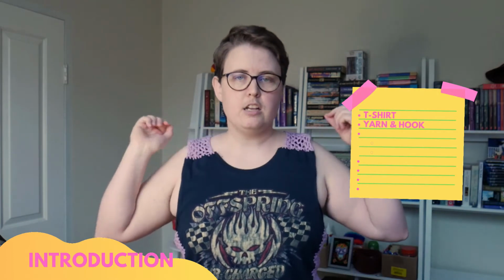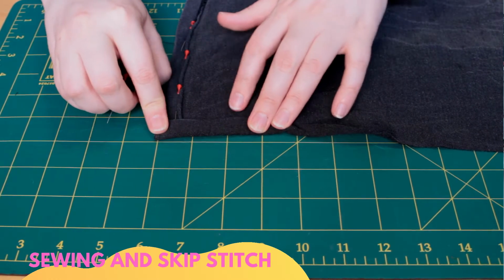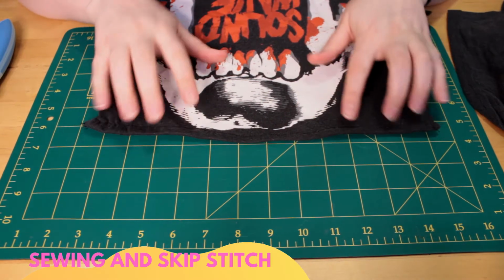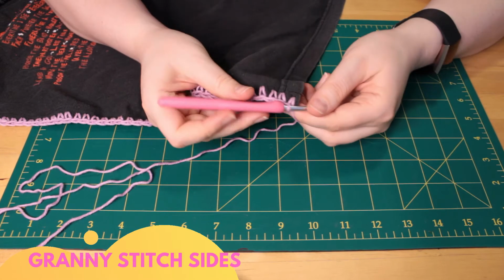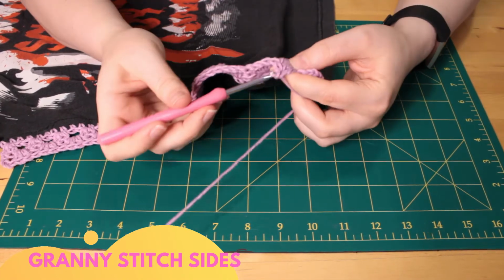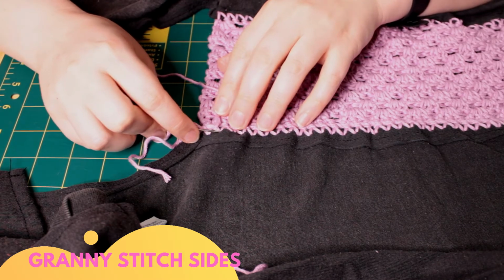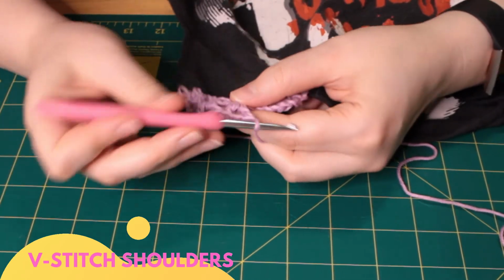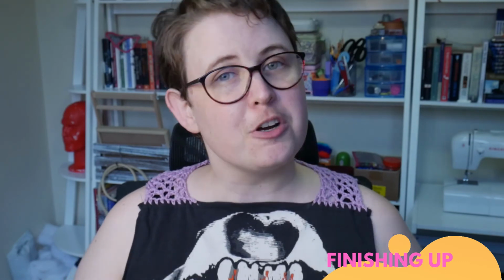Crochet: How to Upcycle A TShirt – Resizing My OId Band Shirts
This is a crochet tutorial on how I resized my an old band shirt, using a sewing machine and basic crochet stitches.

In this video I am using a 4mm hook and 8 ply yarn, but you may adjust to suit your shirt.

I am using a TShirt from the music festival Soundwave which used to tour Australia until a few years ago. This particular shirt is from 2009 and is well loved.

I used:
- a rotary blade and cutting board for cutting the shirt into pieces, and a skip stitch blade for adding the holes to crochet into.
-You may use scissors and an awl instead if that suits you better.
- Sewing pins and clips to help with the sewing and trying on.
- A sewing machine is hand for folding the raw edges, or hand sewing
- A measuring tape,
- Ruler
- Chalk

00:00 Intro
02:50 Choosing the shirt
05:06 Sewing and Skip Stitch
18:45 Maths! (figuring out how much crochet is needed)
21:48 Granny Stitch the Sides
43:00 V-Stitch Shoulders
56:17 Finishing up

I use US Terminology in all my patterns, in this tutorial I reference:
US Terminology = UK Terminology
- Single Crochet = Double Crochet
- Double Crochet = Treble Crochet
- Slip Stitch
- Chain
- V Stitch
- Granny Stitch

Links!

Tips!
I am currently unable to work due to chronic illness, but I can chip away at new videos and patterns. If you're enjoying my tutorials and want to support me, you can buy my patterns on Ravelry or Etsy, or drop a tip via Paypal